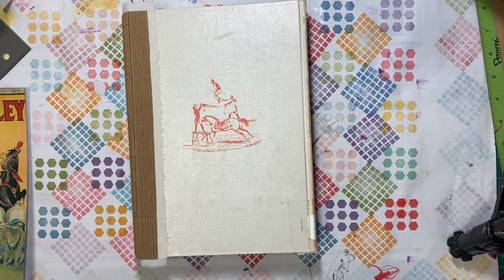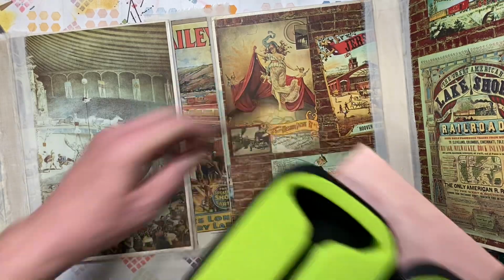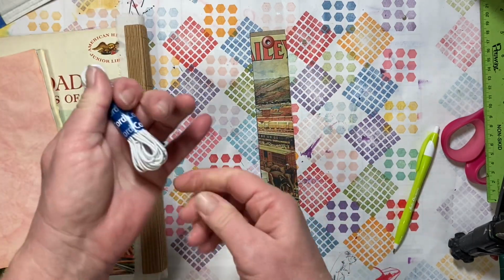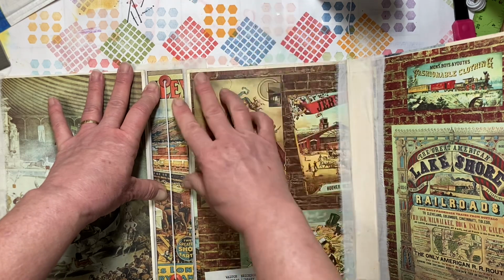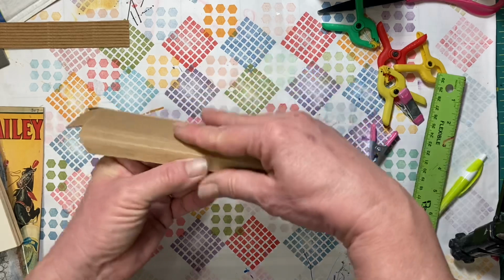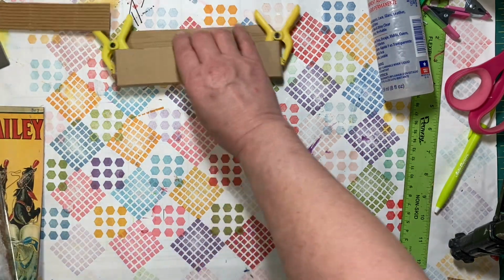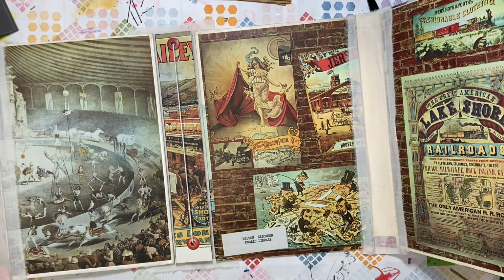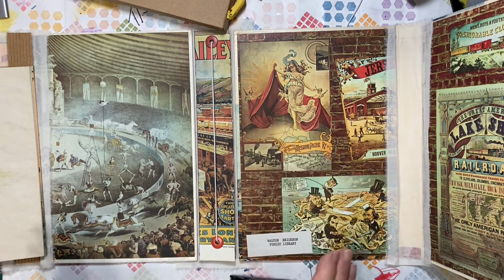Journal on a Budget, Memory Lane, video 5, Working on the Lap Book base cover :)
Welcome to the new chapter in this series, Memory Lane :)  We will be making a whimsical map and Lap book journal to go with it :)  I think this will be a fun chapter in our journal on a budget series, and I hope you enjoy it :) Thank you all for watching, and I hope you have an Outstanding Day :)  amy